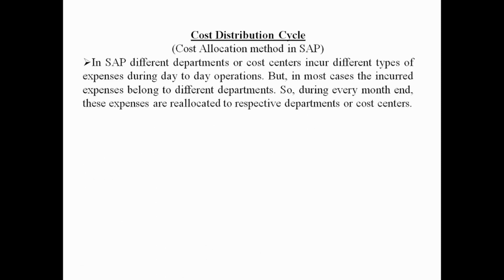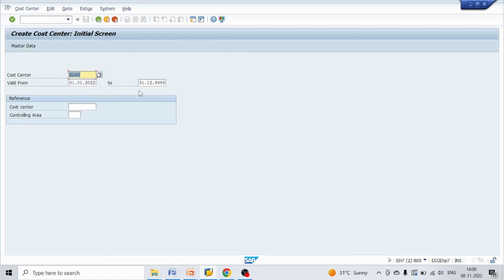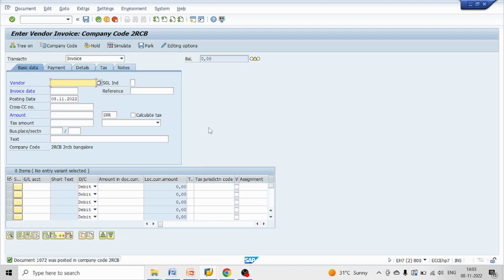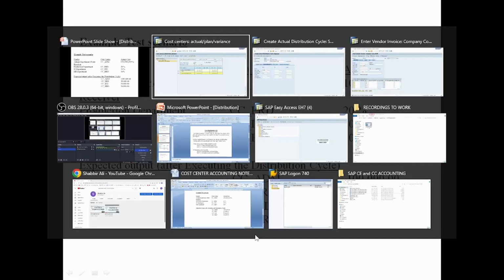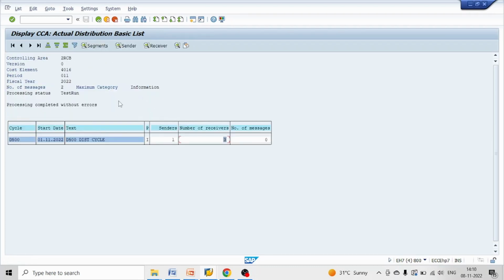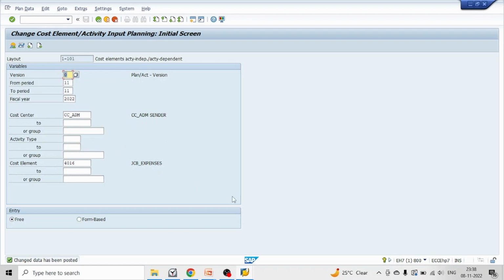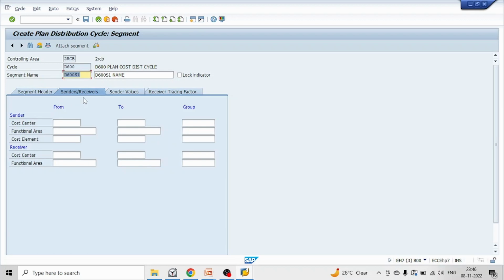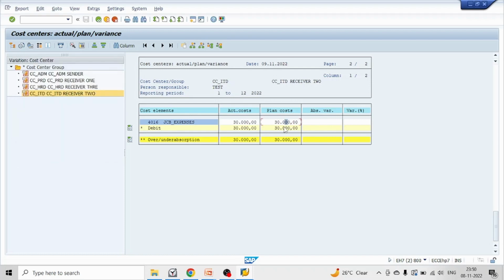DISTRIBUTION CYCLE SAP FICO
In this session we have covered :
Brief Introduction of Cost Distribution Cycle in SAP FICO,
Defining Actual Distribution Cycle,
Execution and testing of Actual Distribution Cycle,
Defining Plan Distribution Cycle,
Execution and testing of Plan Distribution Cycle